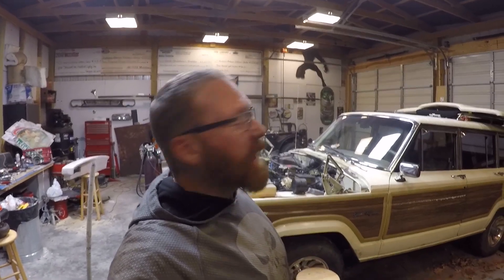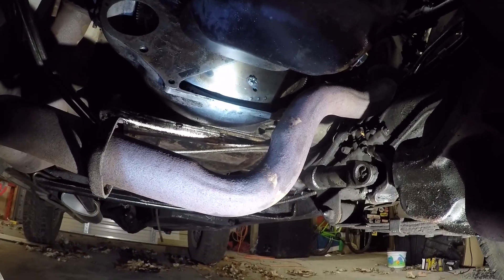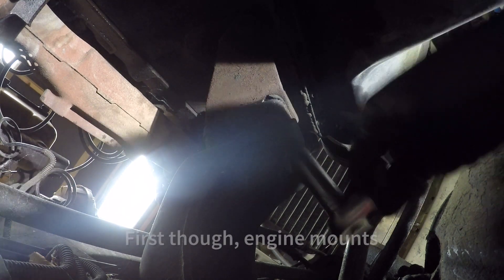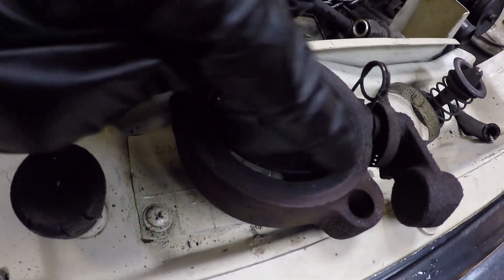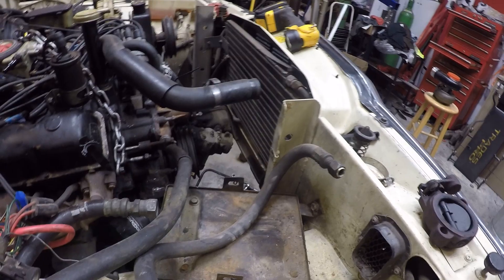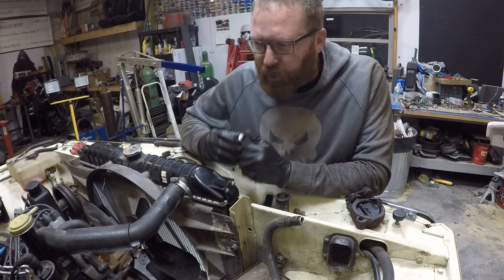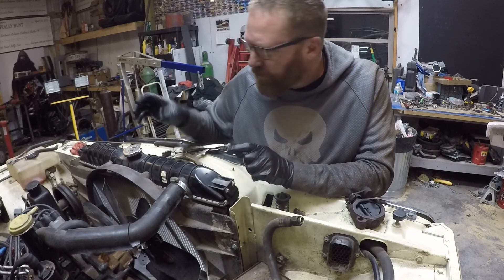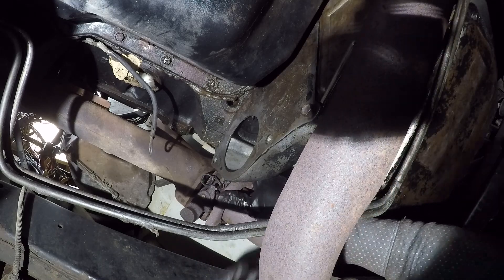Exhaust, Trans Lines, Radiator install for 1990 Grand Wagoneer FiTech 360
We knocked out a ton of work in this video for the FiTech 360 powered Full size Jeep Grand Wagoneer.
Thank you for stopping by our channel! We appreciate it! If you enjoy anything on the following list, you’d have fun here!! We upload new videos to the channel on Tuesdays and Fridays at 7pm CST, so make sure to hit the Notification bell when you subscribe so you can keep up with what’s coming for the shop!!
Linktree combines all of our social outlets into one easy link!